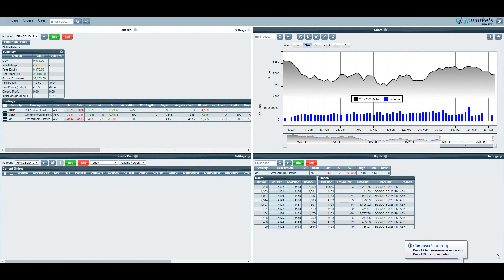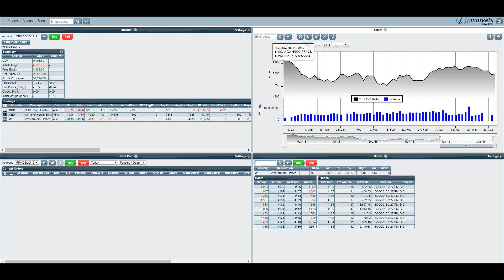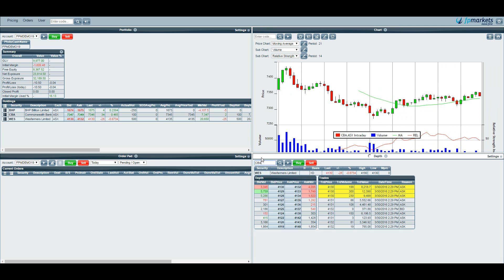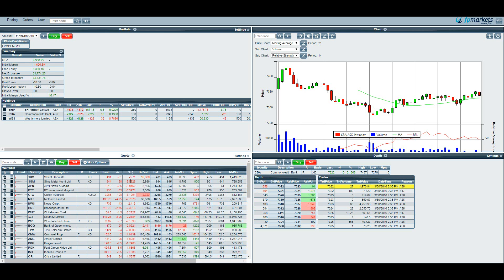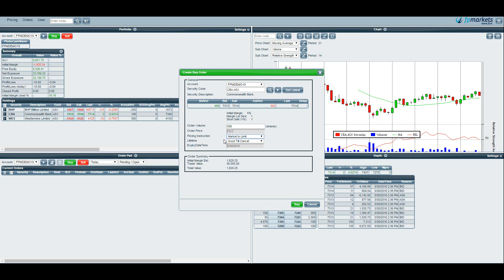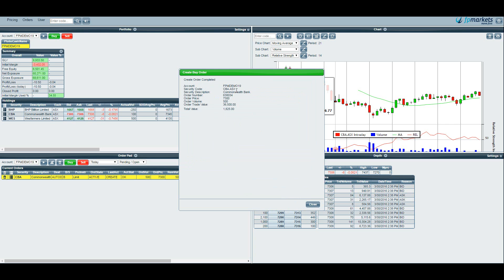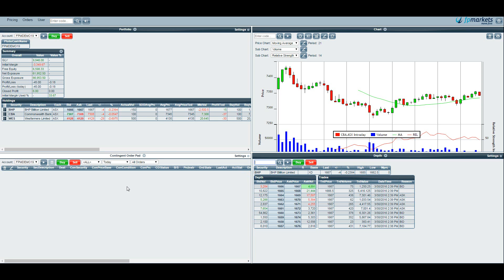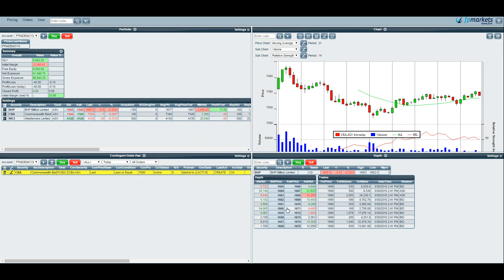FP Markets: Iress - Introduction to Iress Investor Platform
In this video tutorial, you will learn how to use the FP Markets Iress Investor platform to place trades, customise charts, setup contingent orders and manage your orders. This step-by-step tutorial will cover the following:

• Changing screens
• Customizing watchlists
• Using charts
• Checking the depth
• Placing an order
• Showing open orders
• Placing a contingent order

The FP Markets Iress Investor platform is free to all FP Markets clients. Please visit this page to find out more details